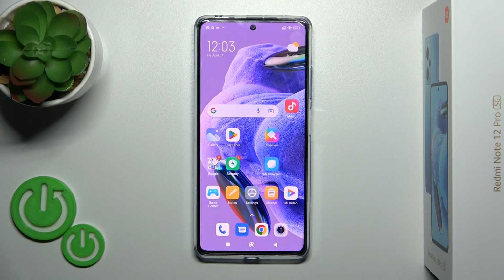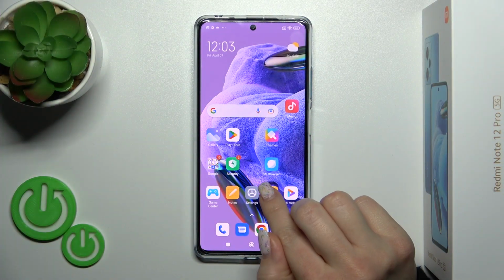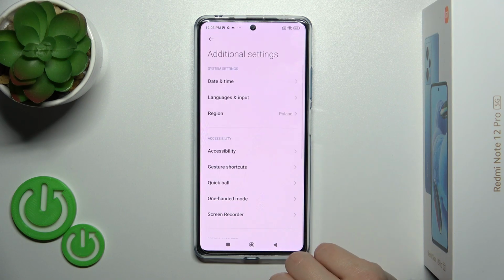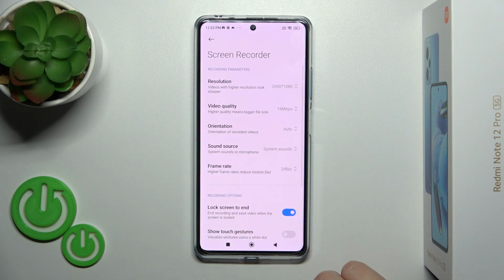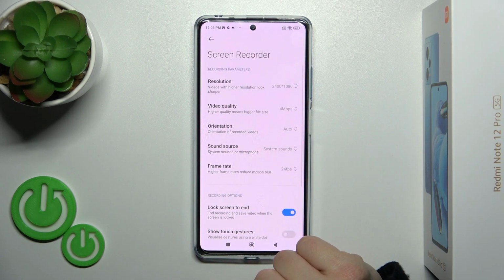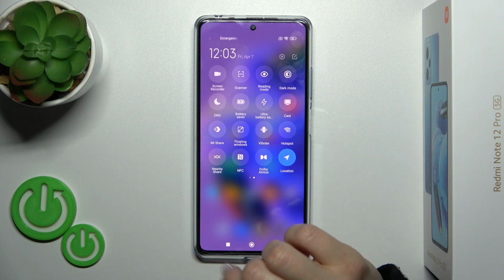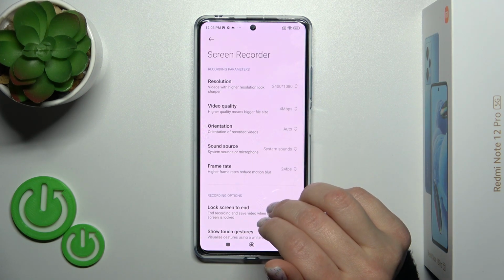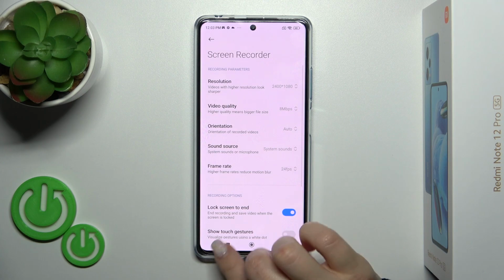How to Change Screen Recorder Quality on Redmi Note 12 Pro+?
In this video tutorial, you'll learn how to change the screen recorder quality on your Redmi Note 12 Pro+. Screen recording is a useful feature that allows you to capture and share your device's screen with others.

How to Edit Screen Recorder Quality on Redmi Note 12 Pro+?